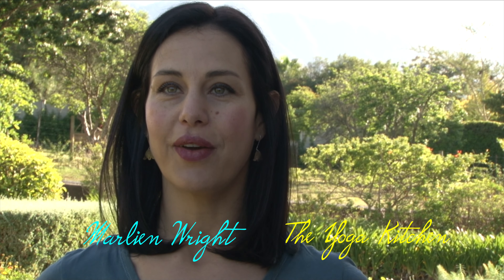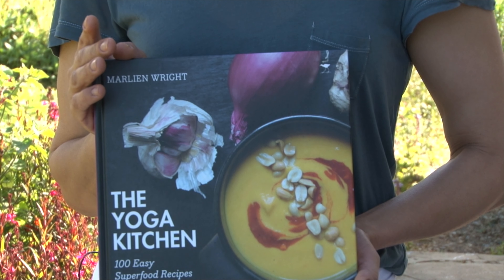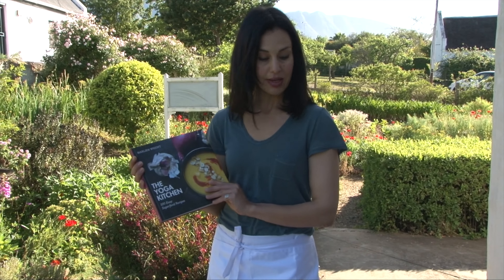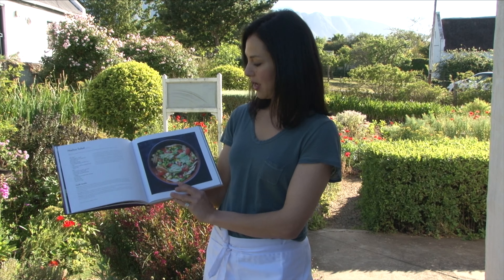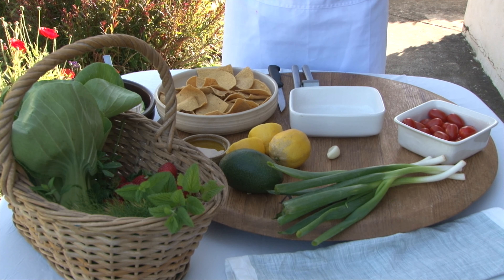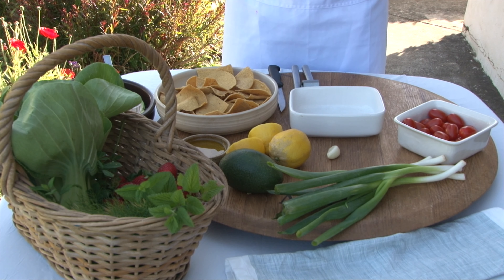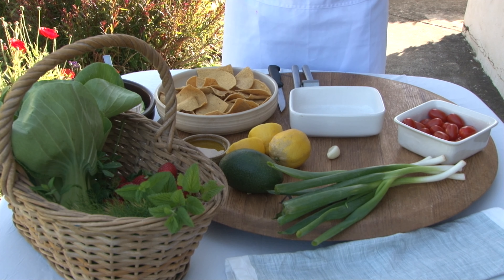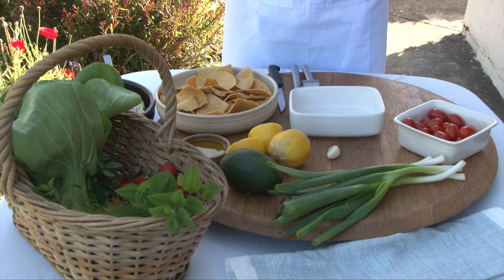Yoga Kitchen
Marlien Wright of  The Yoga Kitchen shares one of her super healthy and easy recipes with you.